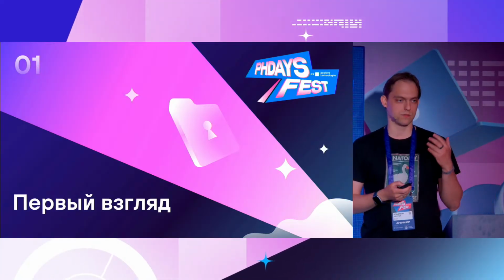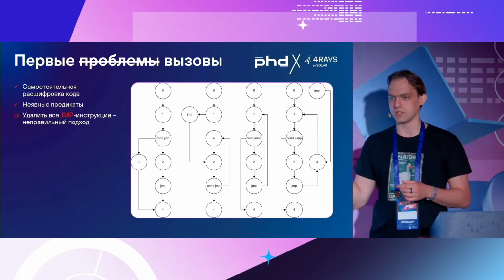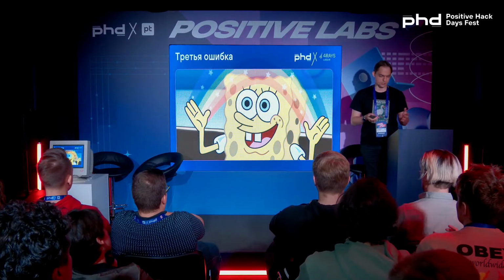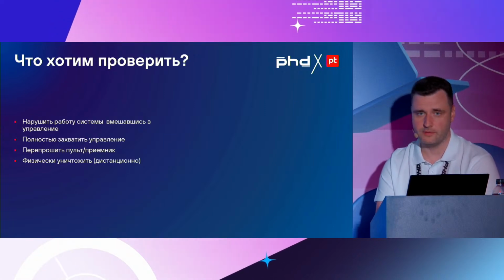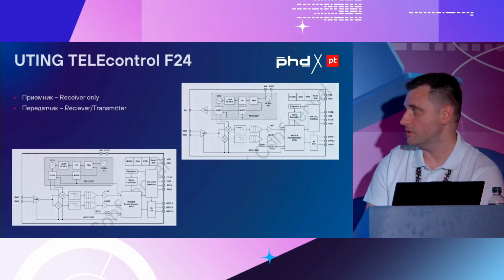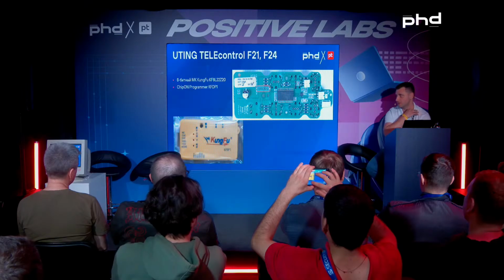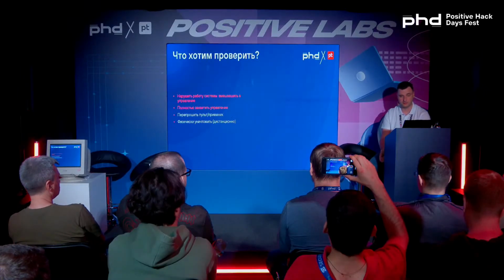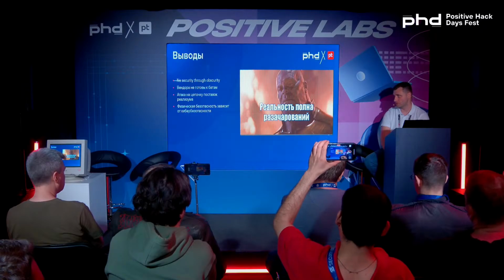Positive Labs 22.05